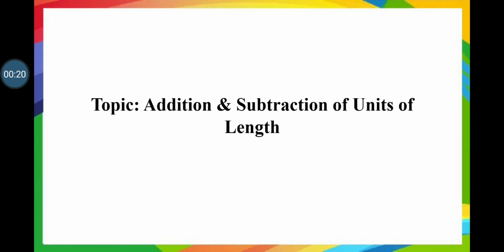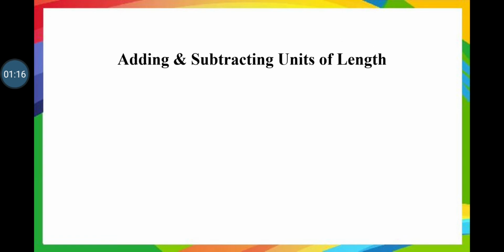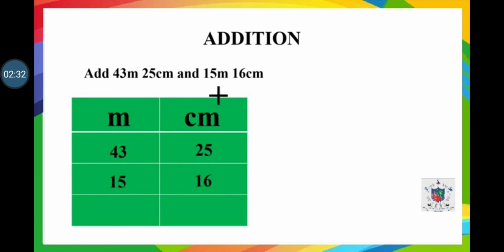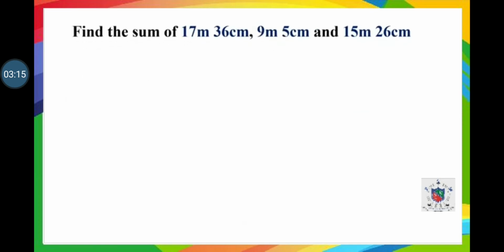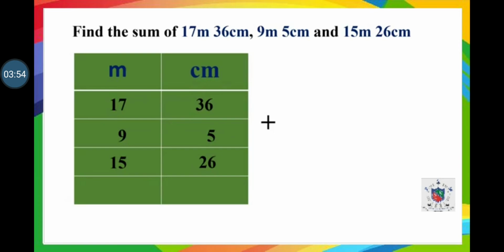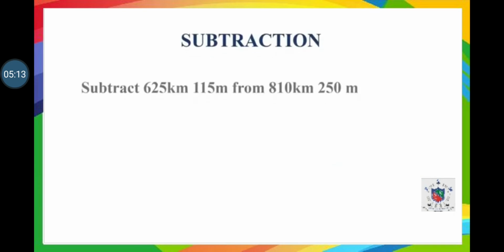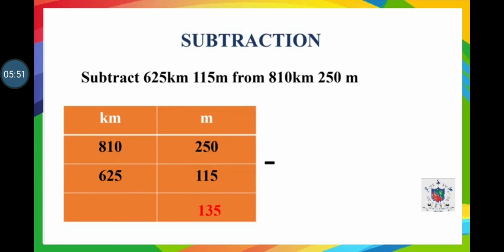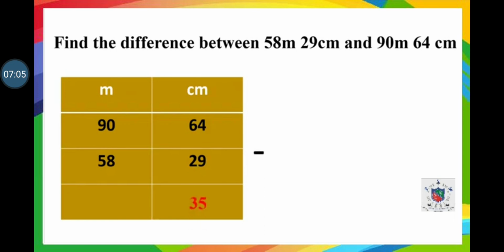Grade: 4 - Mathematics ( Addition & Subtraction of Units of Length)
Addition & Subtraction of Units of Length